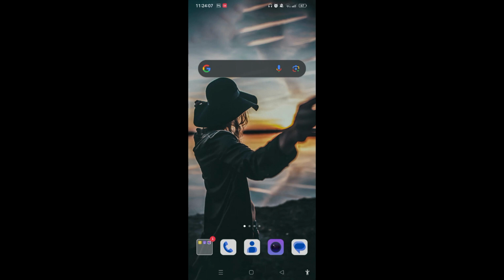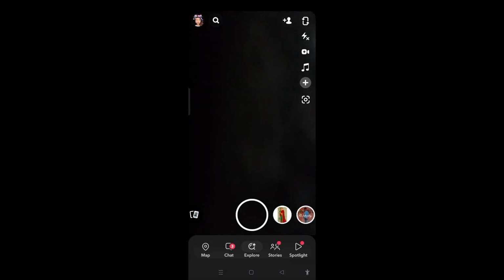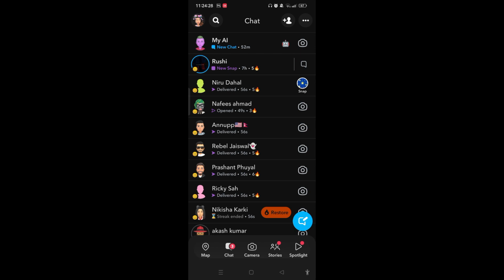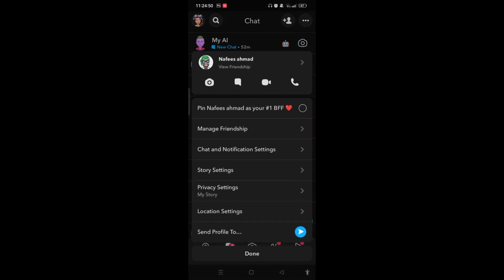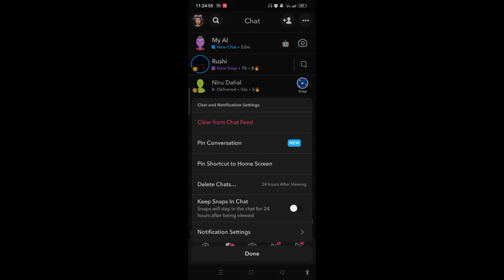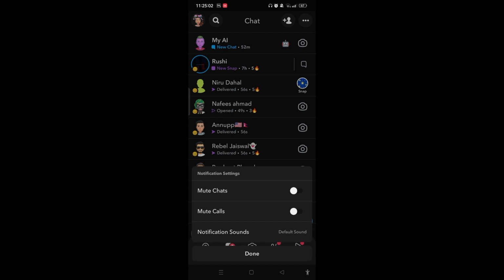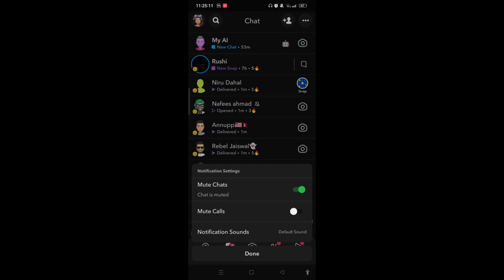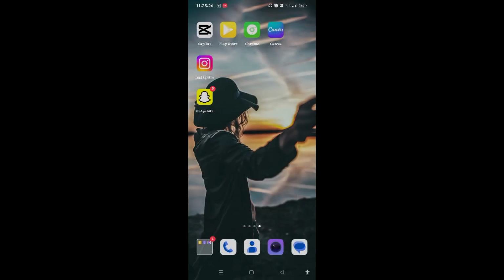How to Mute Calls and Chats Notification on Snapchat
Silence the Snapstorm! Master Mute Your Calls & Chats on Snapchat (2023 Guide)

Feeling bombarded by endless Snapchat notifications? Drowsy from late-night ghost calls? Fear not, App Unleash is here to show you how to conquer the notification chaos and reclaim your peace of mind! Learn how to effortlessly mute both calls and chats on Snapchat, whether you're seeking temporary quiet time or long-term serenity. Prepare to experience Snapchat on your own terms!